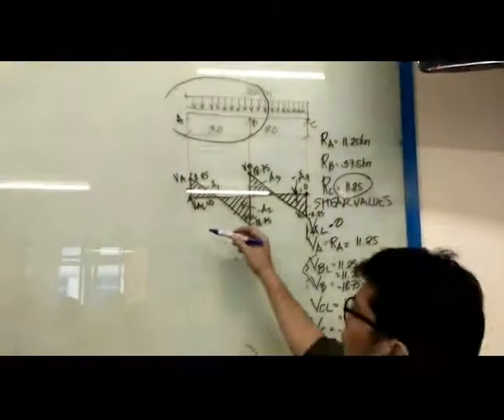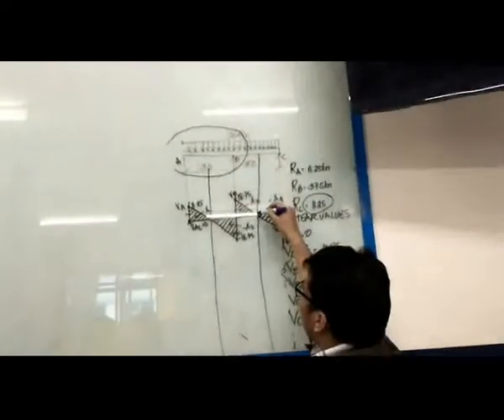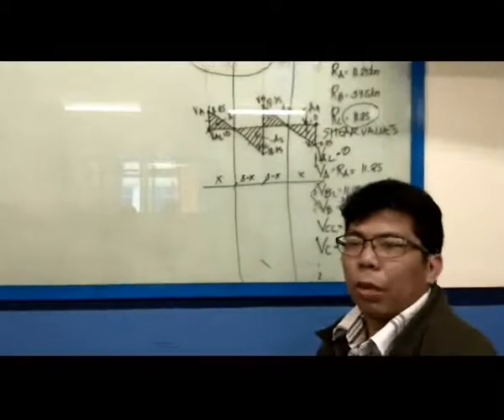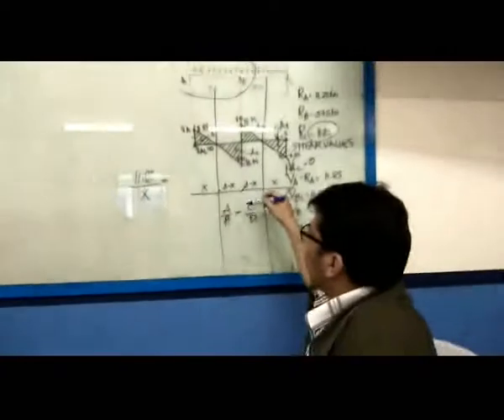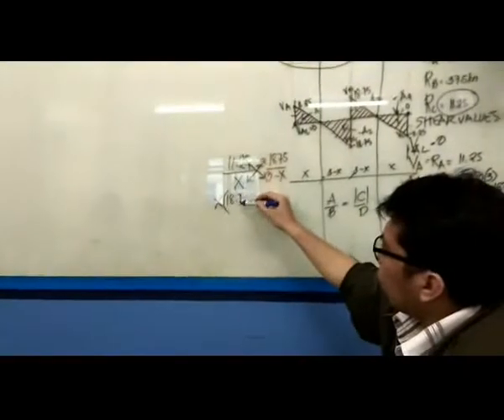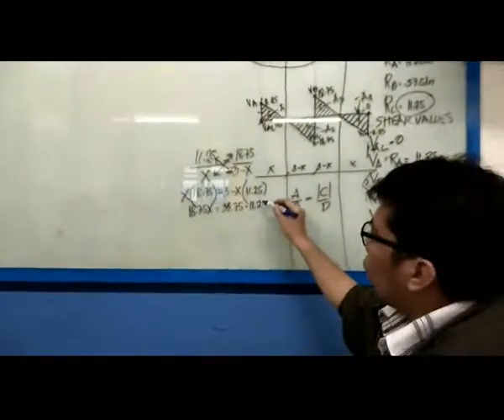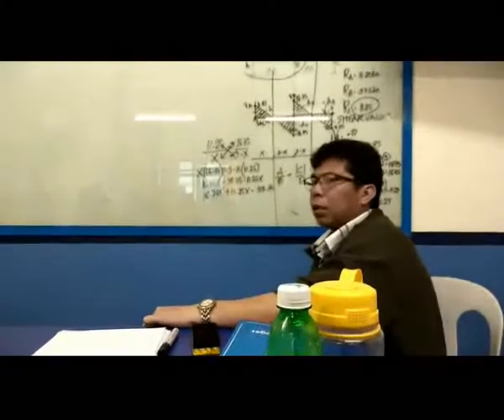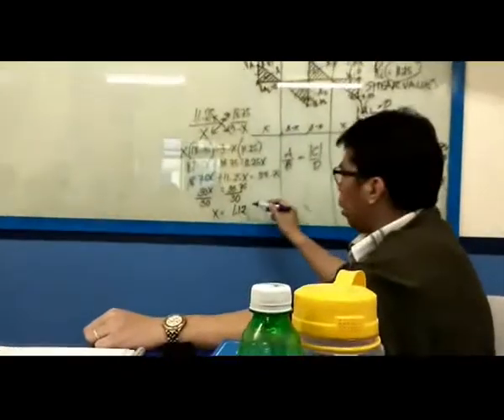THREE MOMENT EQUATION TUTORIAL PART 4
step by step tutorial on how to solve reactions moment values & shear values of a continuous beam with 3 supports